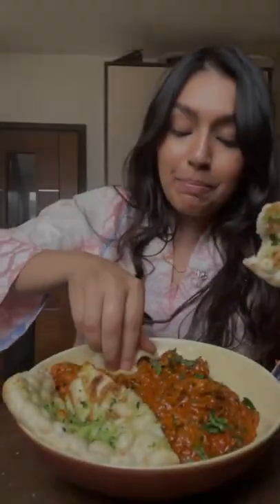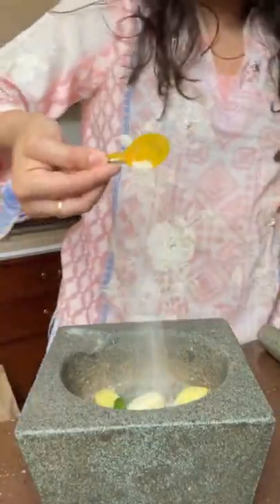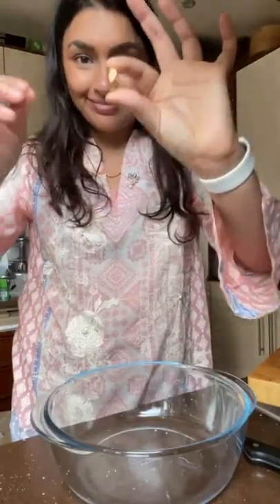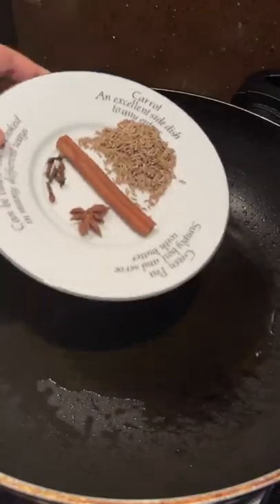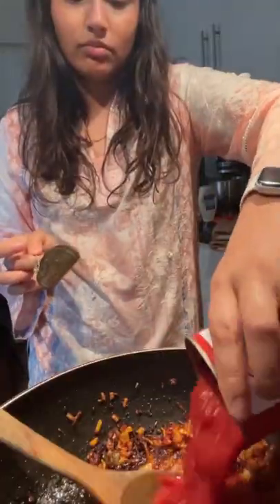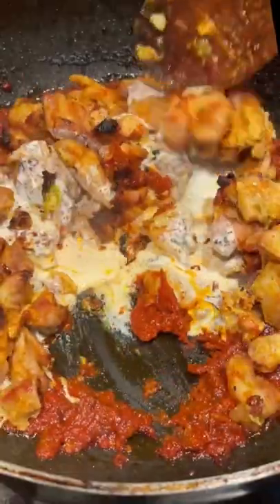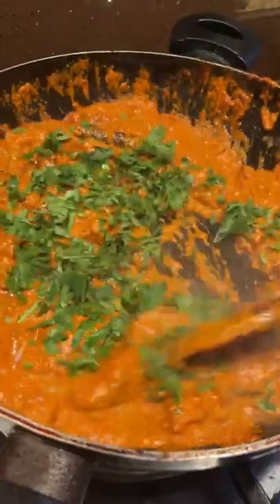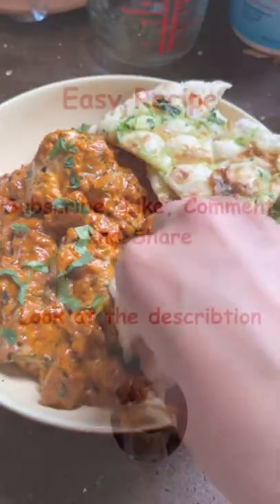Butter Chicken by seemagetsbaked